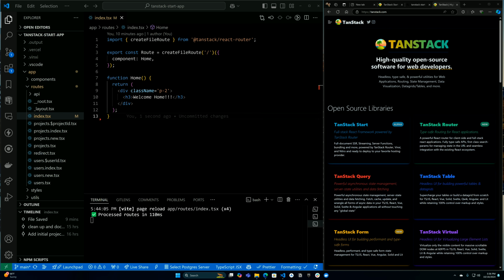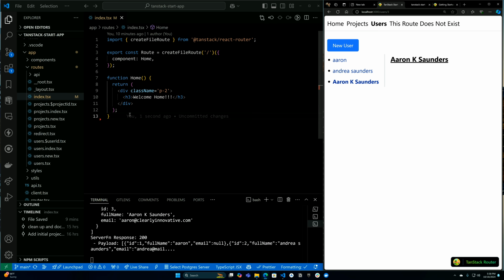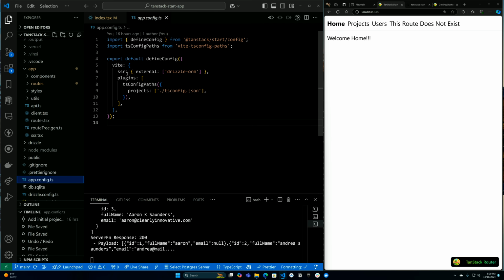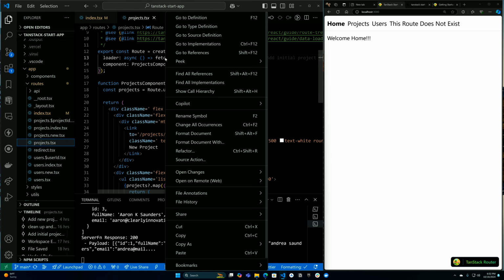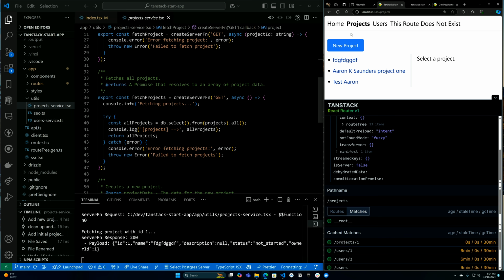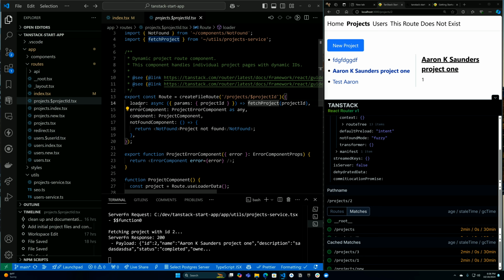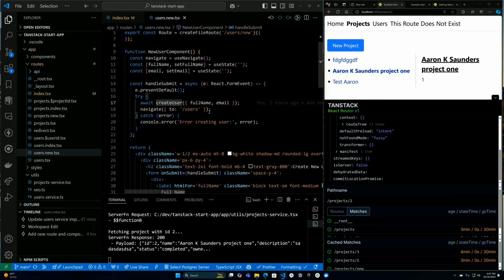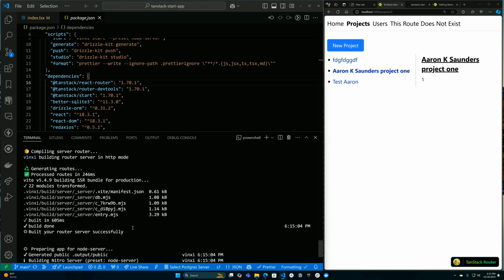First look at the Alpha Version of Tanstack Start, Learn Along With Me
Get a first look at Tanstack Start integrated with Drizzle ORM in this video Learn along with me about the Tanstack Start fullstack framework, router, and how to start with the alpha version.

I am looking at the Router integration and the Server Functional calls and building the app for SSR with Vinxi
TANSTACK START: Full-stack React framework powered by TanStack Router
Full-document SSR, Streaming, Server Functions, bundling and more, powered by TanStack Router, Vinxi, and Vite. Ready to deploy to your favorite hosting provider.

Timestamps
00:00 - Introduction
01:50 - Looking At The App
02:45 - Code - Drizzle Integration
03:51 - Code - Default Files from Tanstack Start
05:00 - Code - Looking at A Route
06:34 - Code - Server Functions
08:43 - Code - Nested Routes and Route Params
11:14 - Code - Form Mutation on a Route
12:35 - Code - Building for SSR